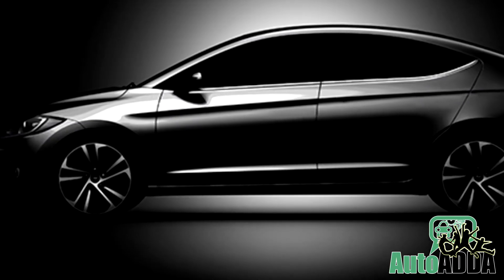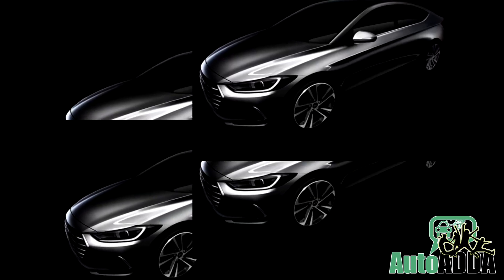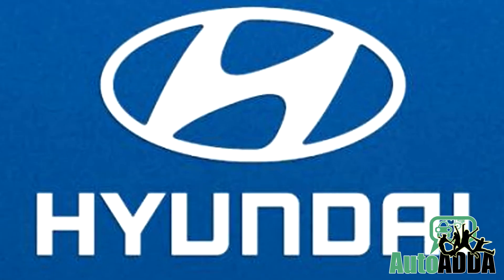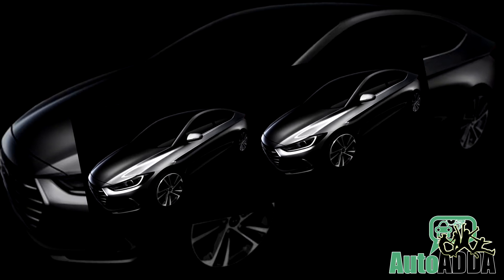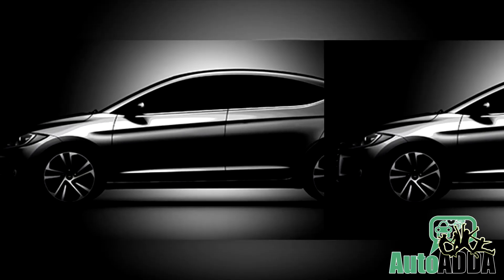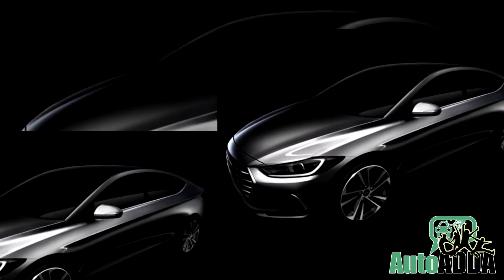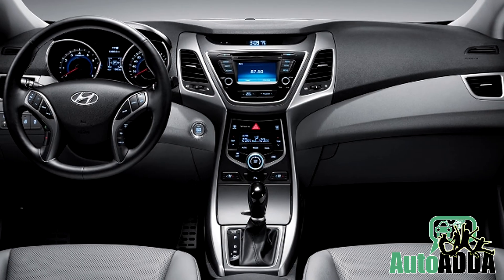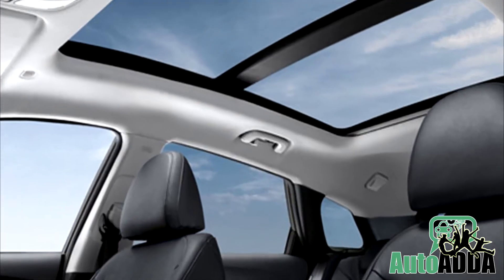2016 Hyundai Elantra Sketch Revealed | Upcoming Cars 2016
Watch the digital teaser image of the all new 2016 Hyundai Elantra.

Oh my!! Does it look good or what? Good is probably an understatement. We are talking about the New Hyundai Elantra. A digital teaser image of the car has been released by the company and it’s quite a looker.
 Hyundai didn’t spell out when and where the car would be launched first. But news is it would be first revealed at the upcoming Los Angeles Auto Show. Indian launch may happen sometime next year.

The teaser gives a clear idea of the side profile of the car and some bit of the front portion. The overall design appears elegant and quite high-end. In the exterior design front at least, Hyundai has managed to score big with this new Elantra.

Other specs of this car are not available as yet. But we can tell you the new Elantra would come with features like 8-inch infotainment system, start/stop button, dual zone climate control, heated/cooled front seats and panoramic sunroof.